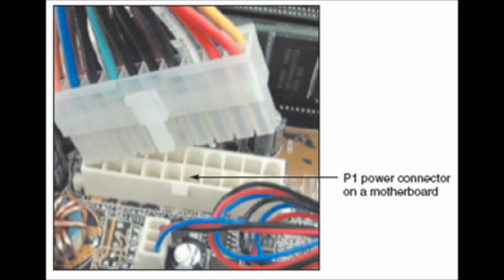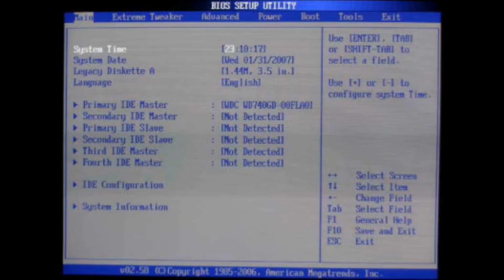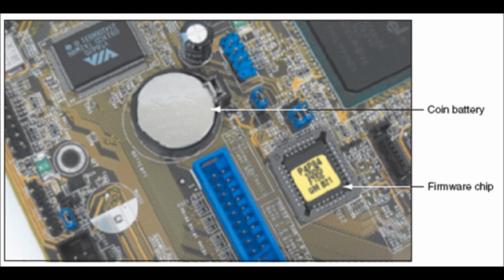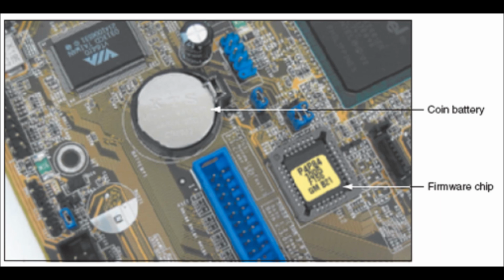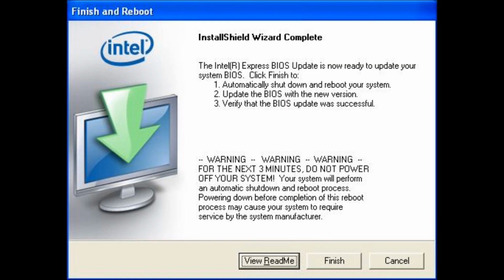Electrical system and Bios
PC Electrical System and BIOS